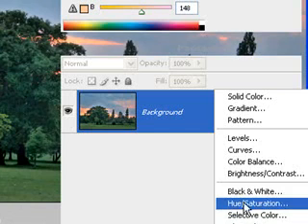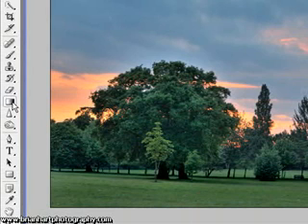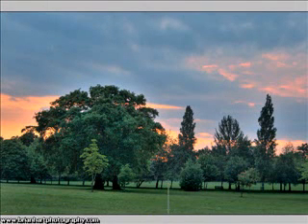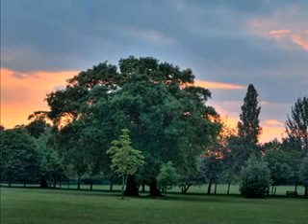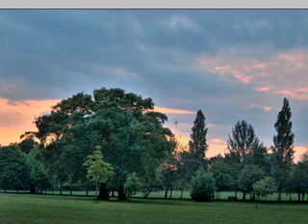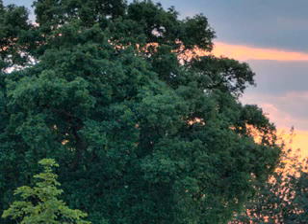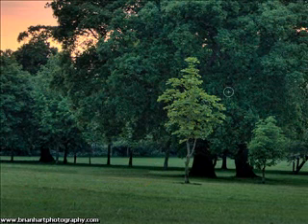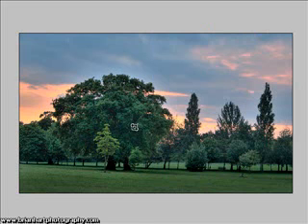Photomatix Pro 02 By Lazerbri